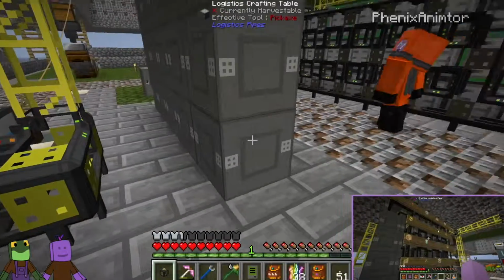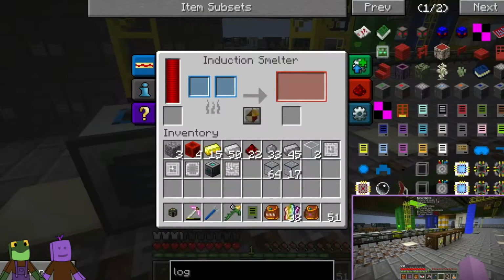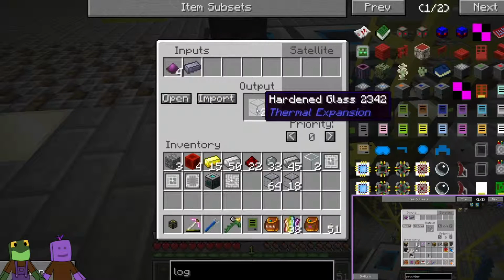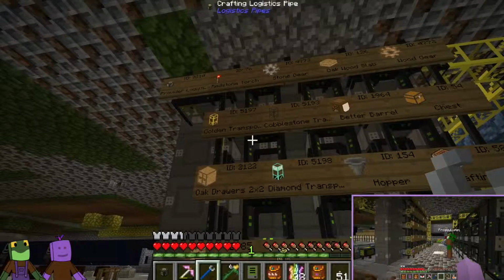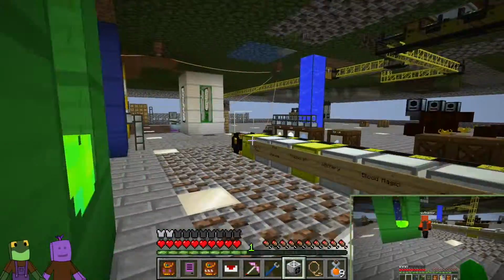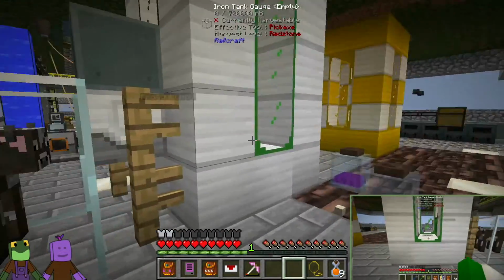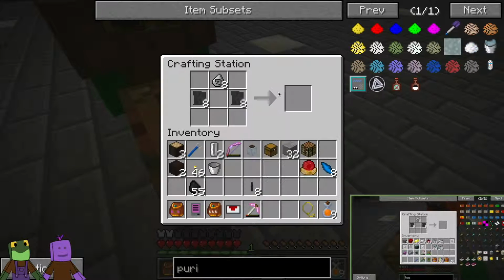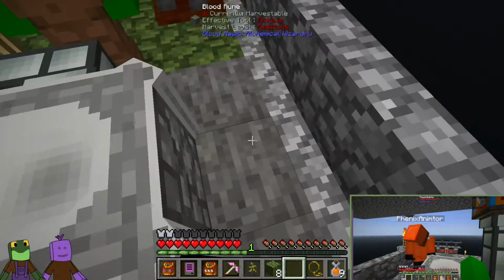Minecraft Infinity Skyblock E30 Logistics Crafting Harden Glass and Blood Runes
Froggy shows how to craft harden glass with the Logistics System, and Phenix makes  blood runes to upgrade the Altar.